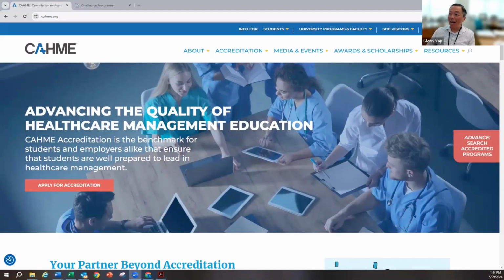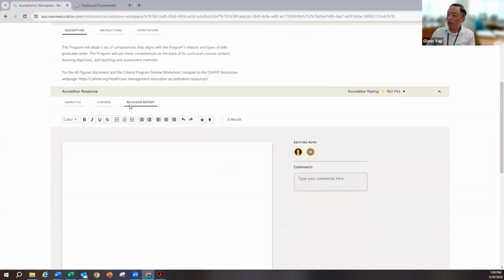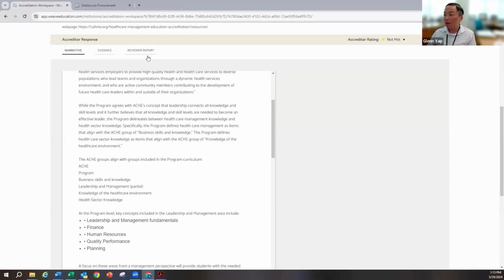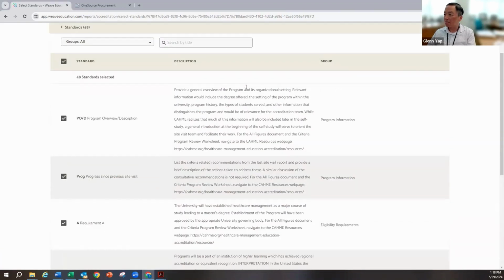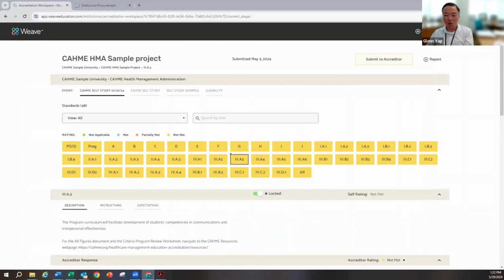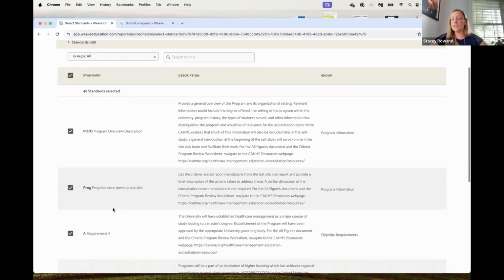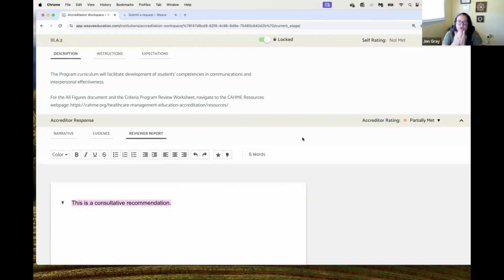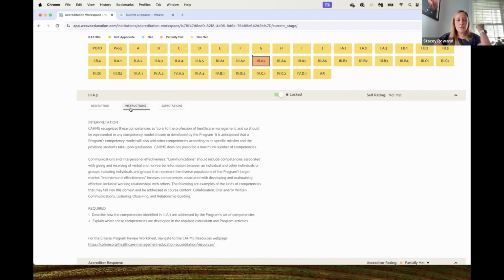How to Utilize Camp as a Site Visitor